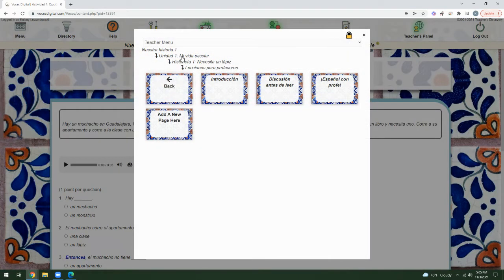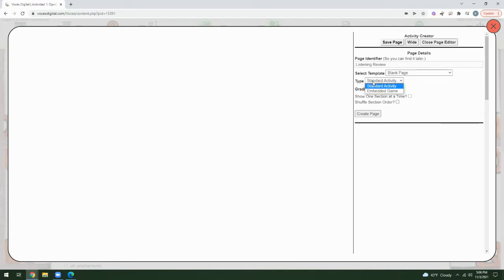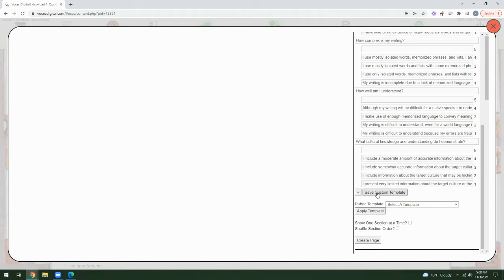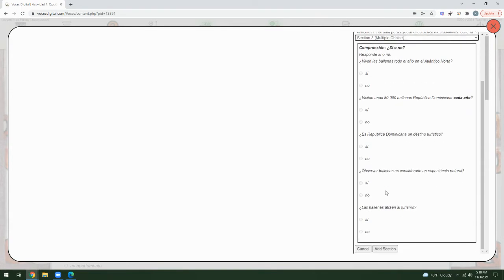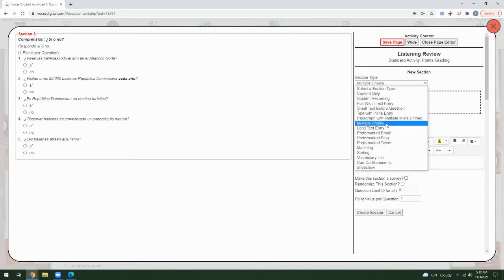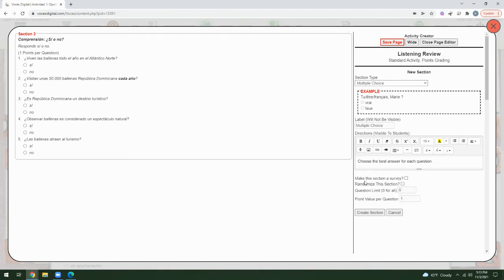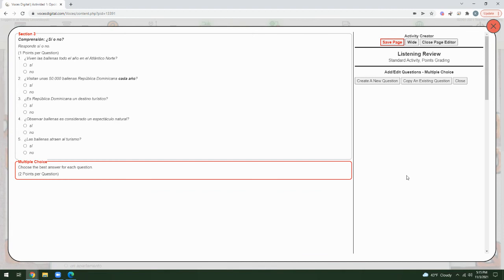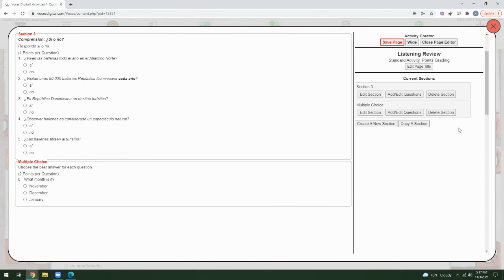How To Create a New Activity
See all of the steps for adding your own original content to Voces. See the Sharing Library video for information about sharing your content with other teachers!